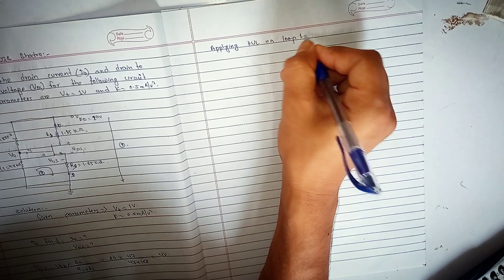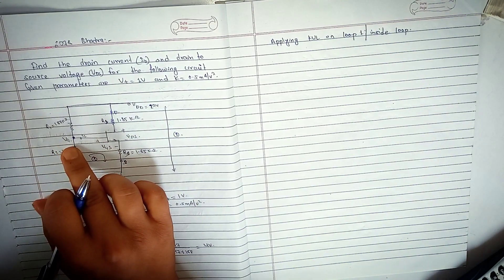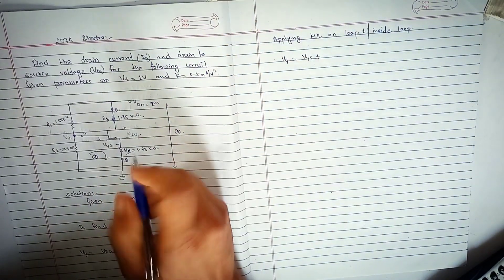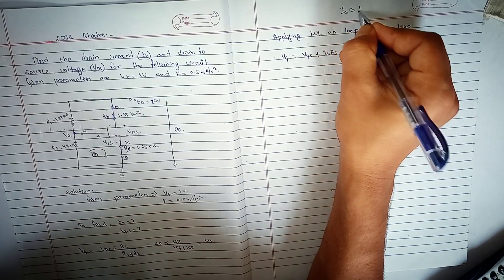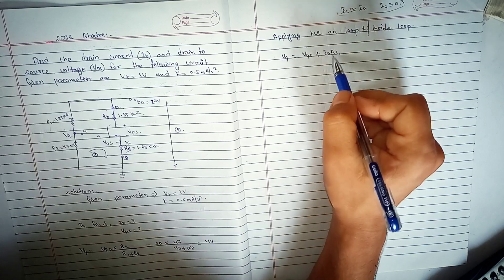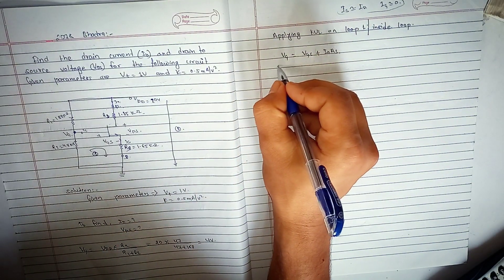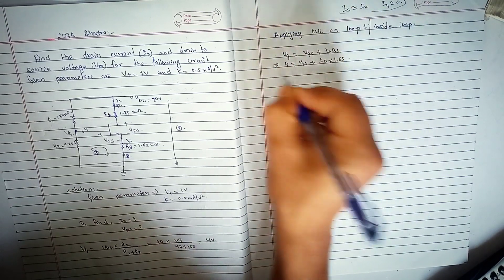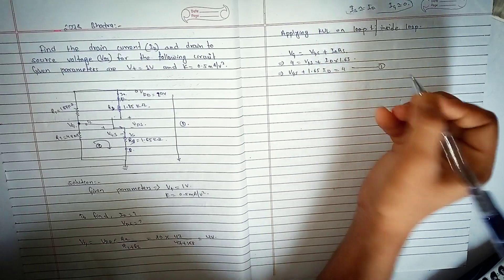NUMERICAL 2 || FET || IOE 2078 BHADRA SOLUTION || EDC